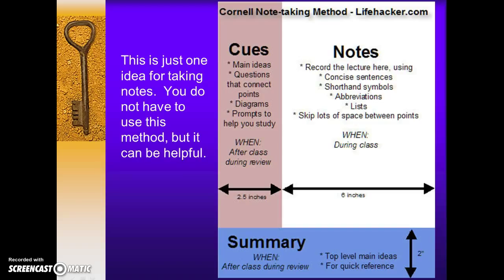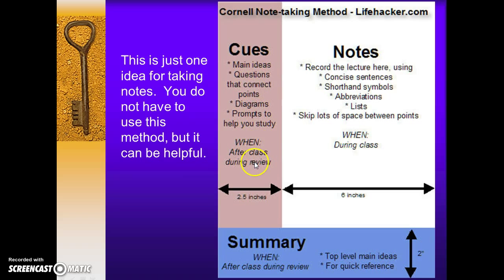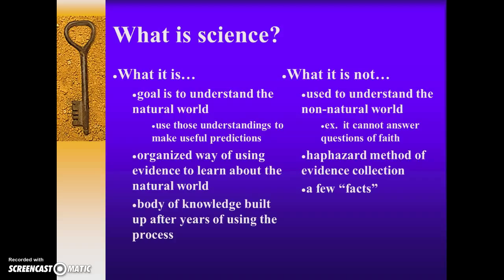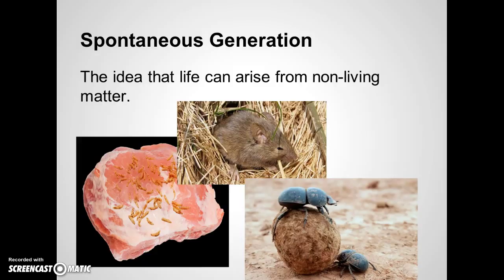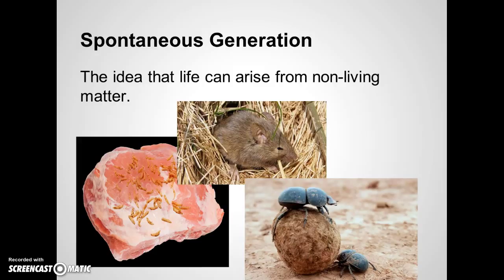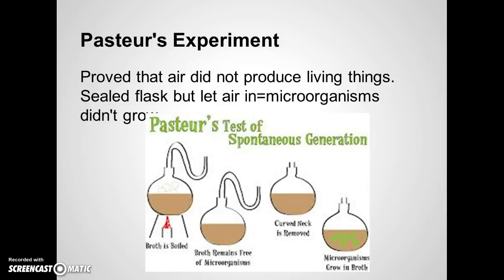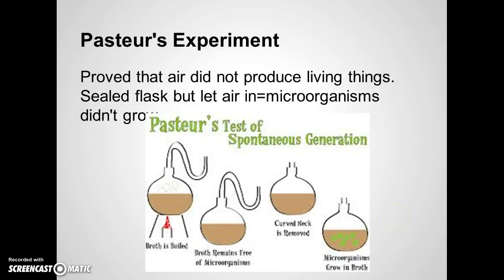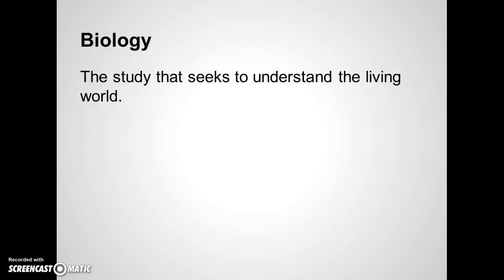BIO U1S1 What is Science?